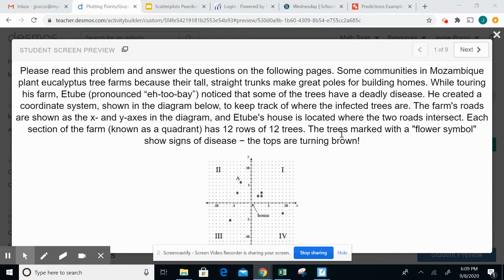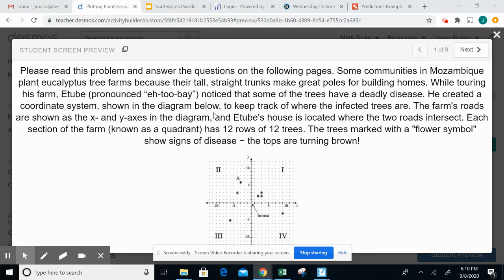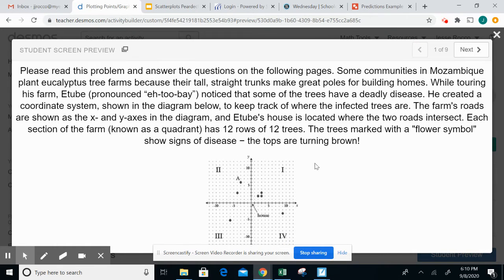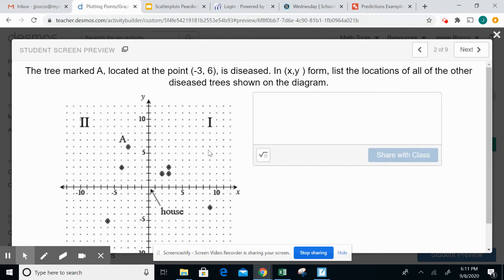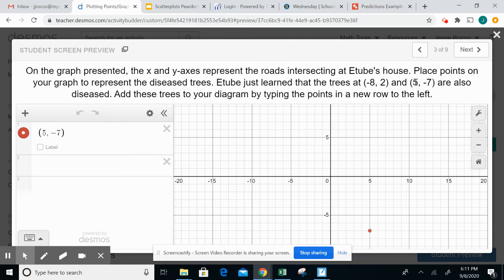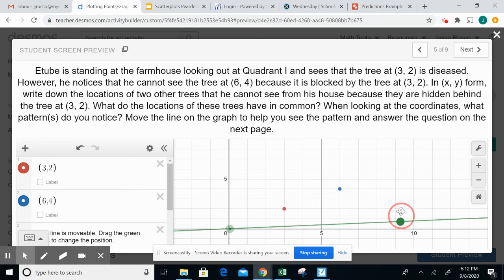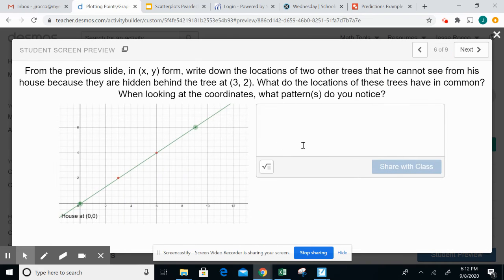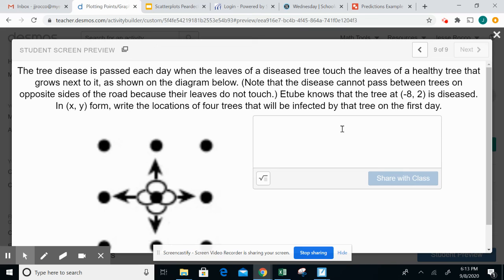Desmos Activity Preview